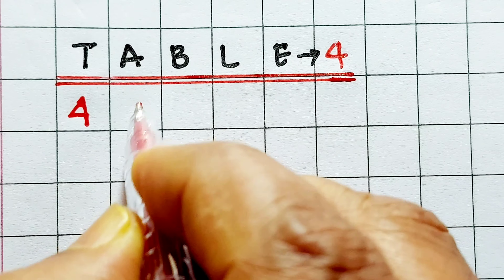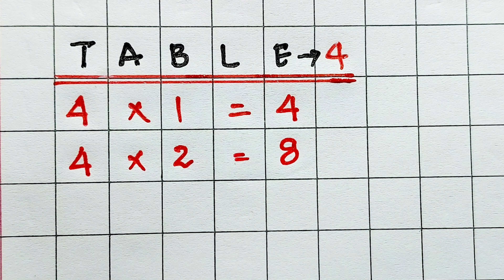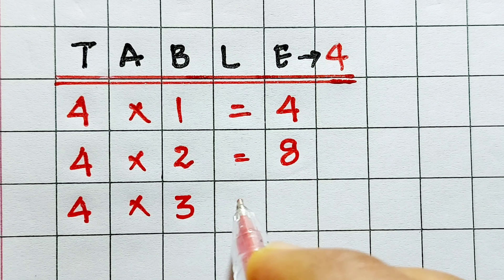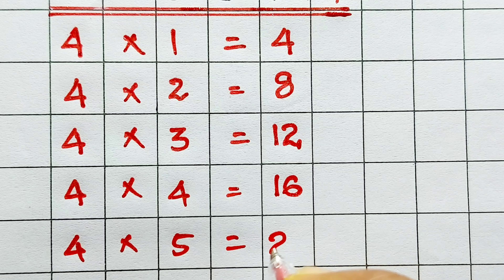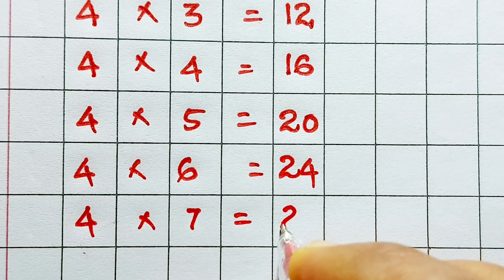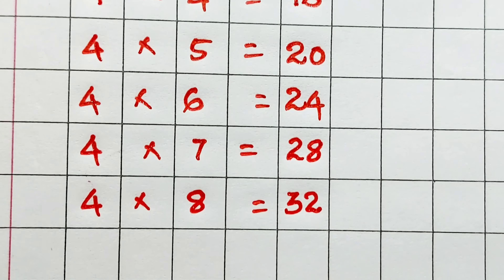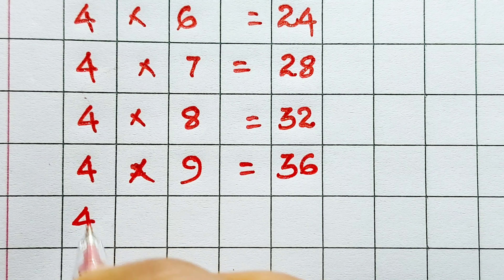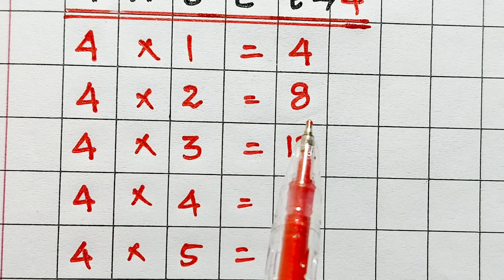Learn Multiplication Table 1-10 || Table of Four|| Multiplication Table 4